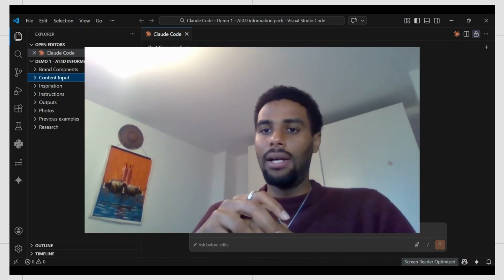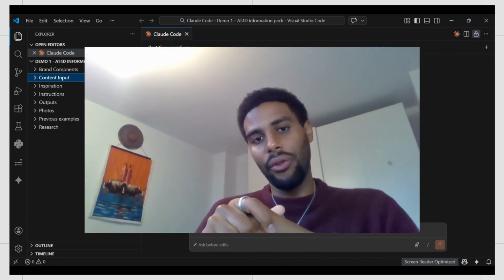Which Tasks Should You Automate with AI? Apply this Framework to Identify Where you can Start Today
This is Part 1 of the Demo Masterclass (Lesson 3) in AI on a Shoestring, a free guide to building real AI workflows using only a Claude subscription (~$20/month). No coding background required - check sequence below

Not every task is worth building an AI workflow for. This video shows you how to identify the right ones, using a real project as the example.

The four traits of a strong automation candidate:

Repetitive: similar structure, similar format, done more than once
Research-heavy: pulls from multiple sources that need synthesising
Instruction-driven: clear process, definable "good" output
Tool-dependent: needs multiple tools for input and output
The real task: creating brand-consistent PDF communication packs for a nonprofit building the assistive technology ecosystem in Kenya. Scattered inputs, polished output. This is the task we'll build through the entire demo.